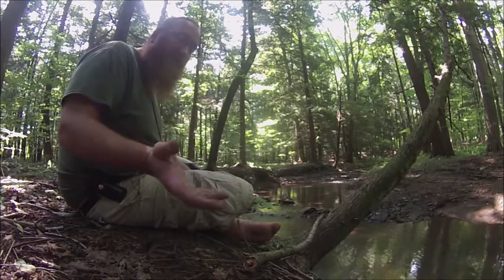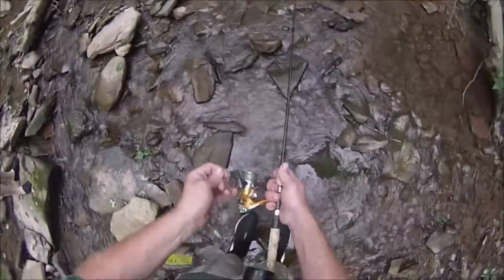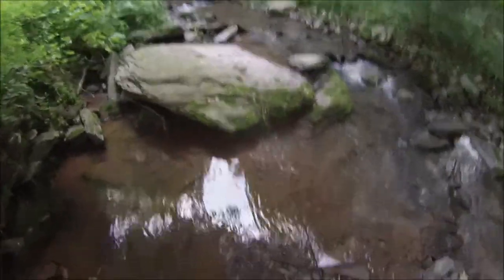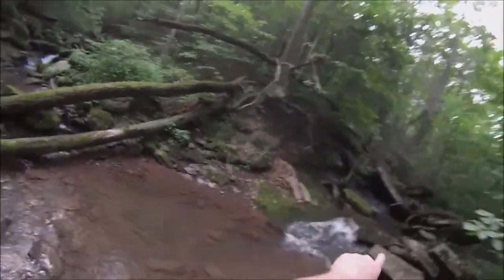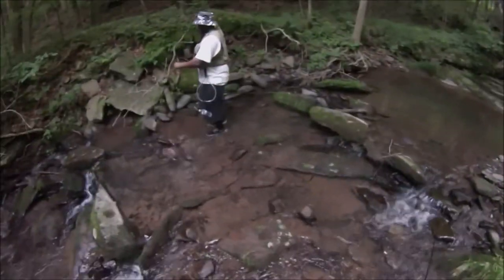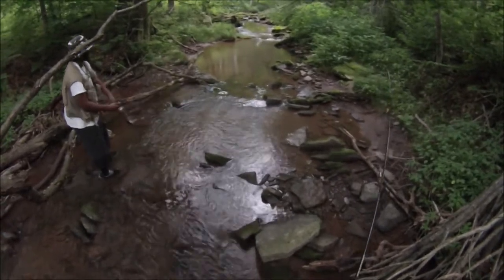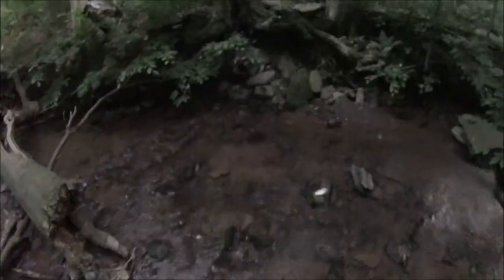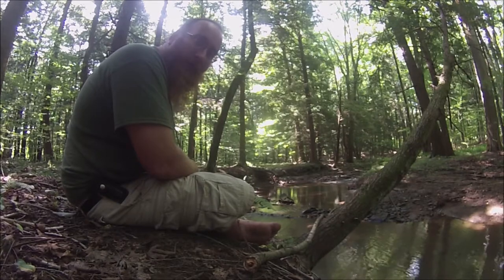Episode 170 Fishing South Popular run for Native Brook Trout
On this episode Paul and Carl fish South Popular run for Native Brook Trout.